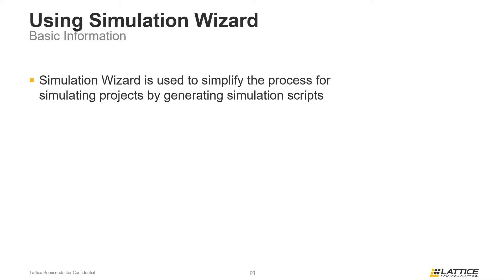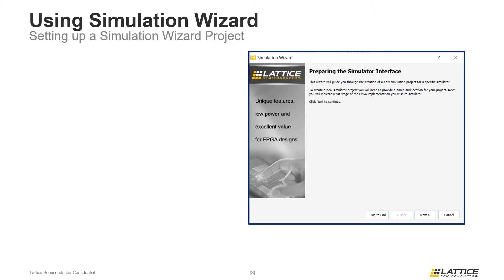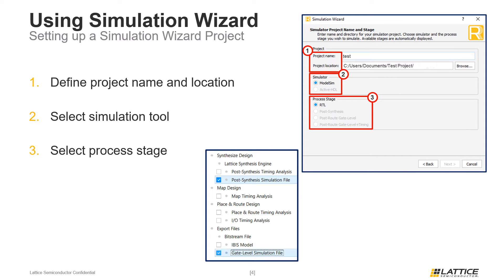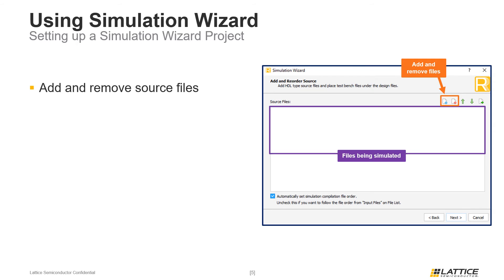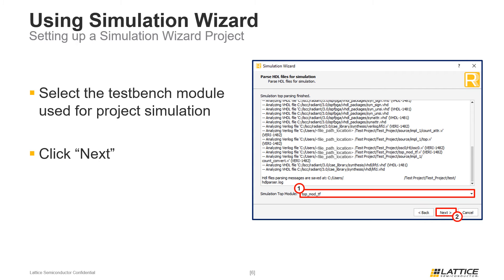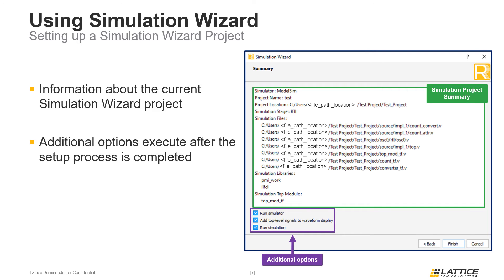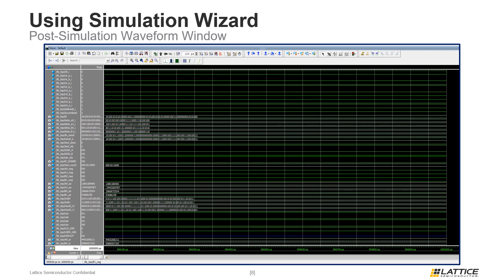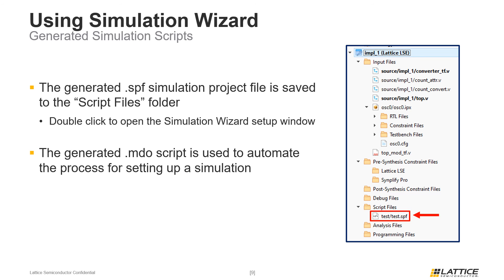Radiant Video Series 3.3: Simulation Wizard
This video explains how to use the Simulation Wizard to simplify simulation setup. Sign up for Lattice Insights, the official training portal for Lattice Semiconductor, to unlock specialized learning plans, comprehensive training courses, and more